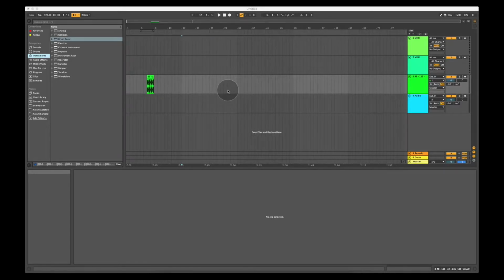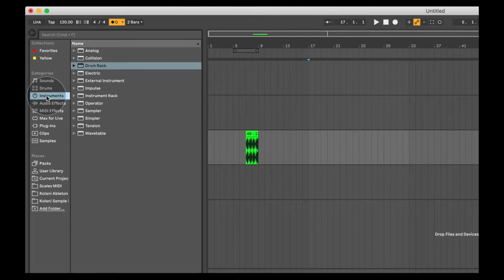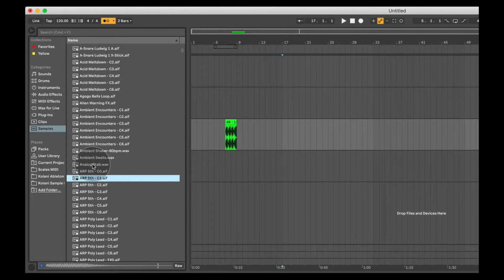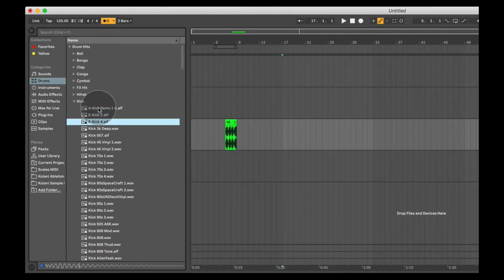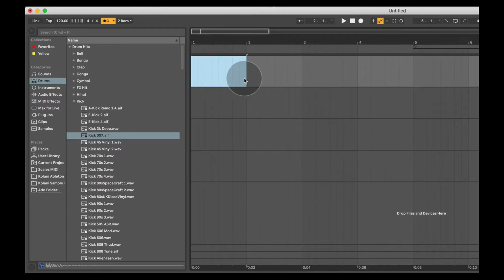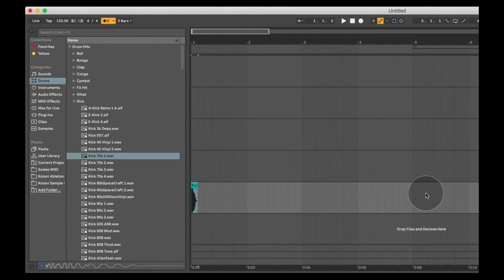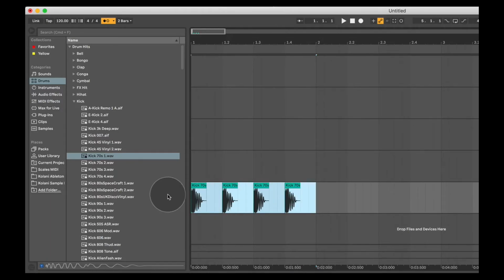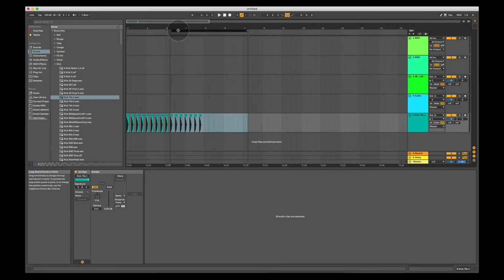Ableton Live 10 Tutorial - Part 3 - Browser, Working With Audio, Making Your First Loop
Our full Ableton Live 10 course available for free on Youtube! In part 3 you will learn how to use the browser to load plugins and find samples, as well as how to start working with audio and arranging your first kick drum pattern.

We provide one to one and online courses on DJing, music production and audio engineering. Our goal is to provide the best possible tuition and guidance to help you develop your craft and make a career out of it.